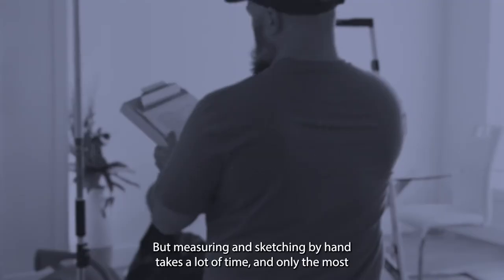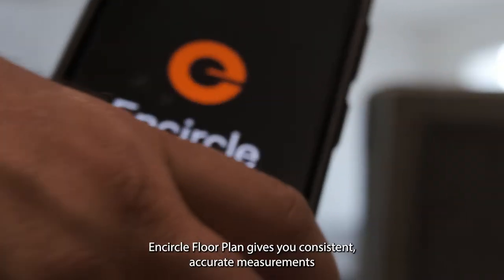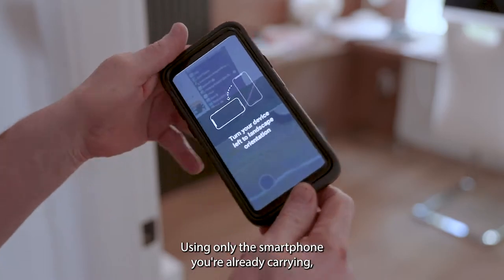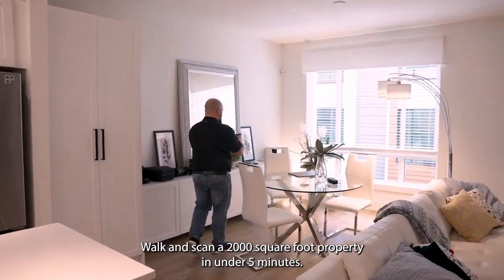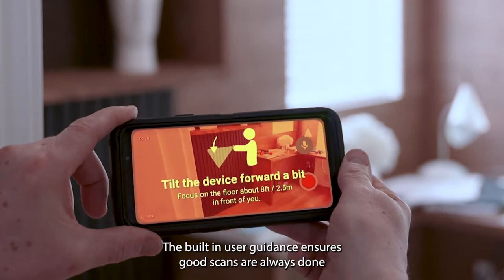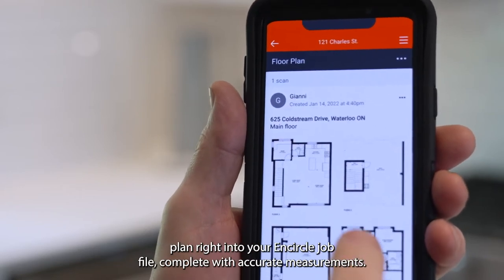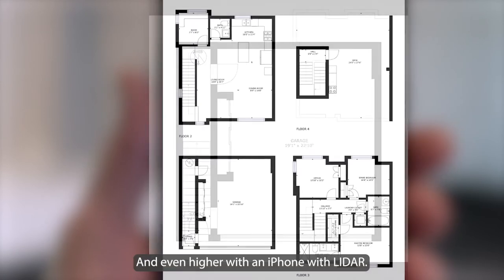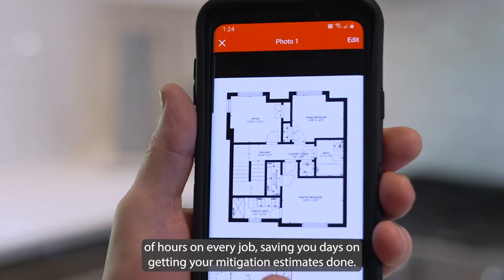Encircle Floor Plan: Demo - Product Overview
Get same-day floor plans, right from your phone.

Hella fast. Scan a property in 5 minutes, get your floor plan same-day, & estimates started earlier.

Super simple. No training needed. Walk through the property with your phone, scanning, & send to cloud.

Wicked accurate. Get dialed-in dimensions on Day 1, and a professional floor plan on every. single. job.